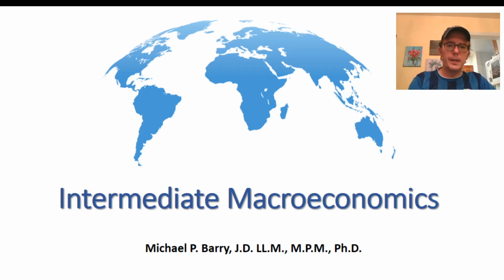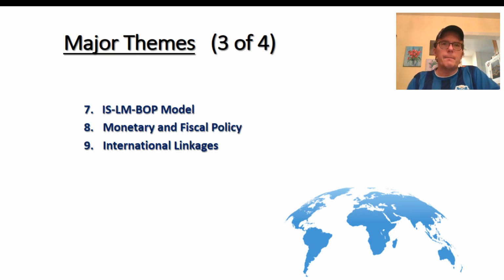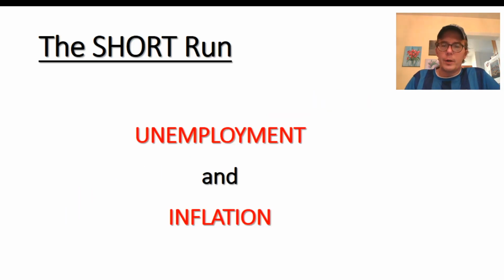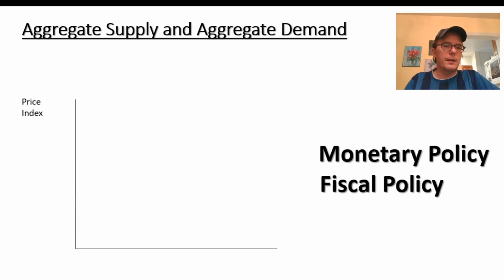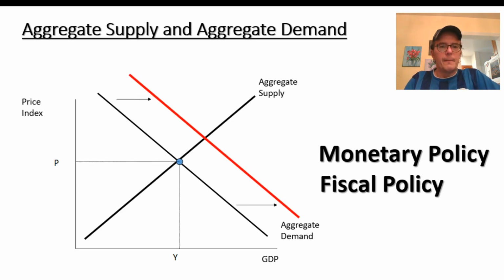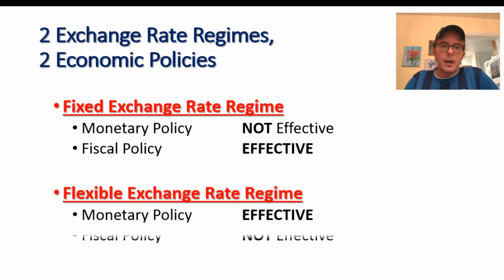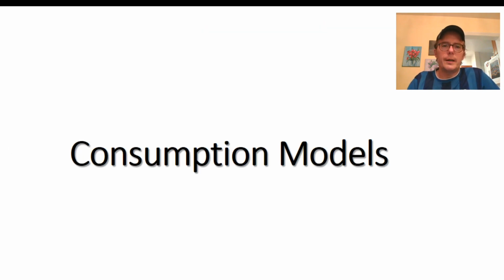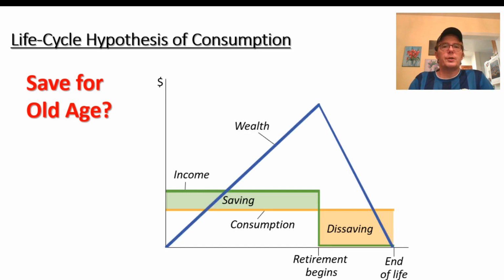Intro to Intermediate Macroeconomics, Dr. Michael Barry